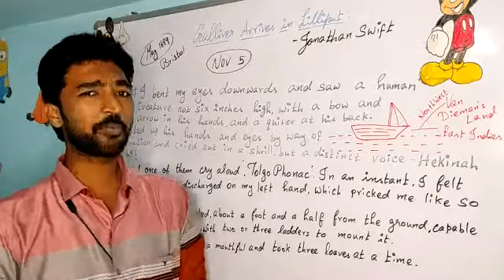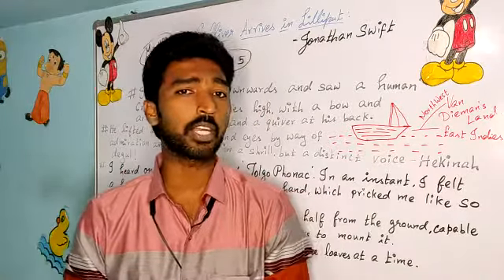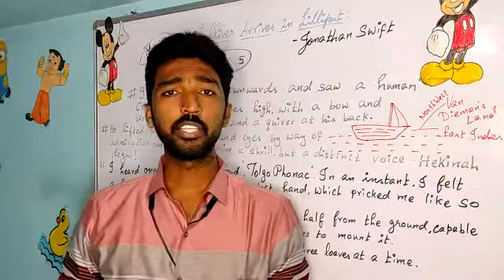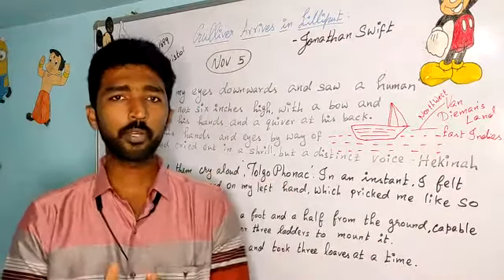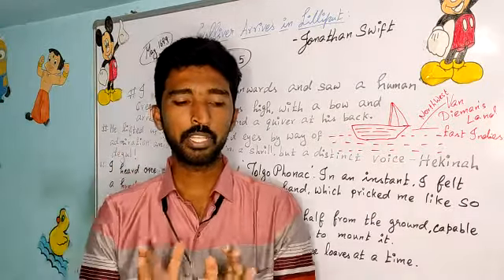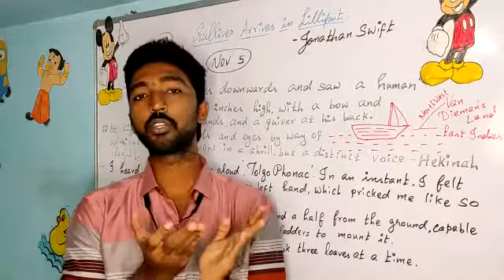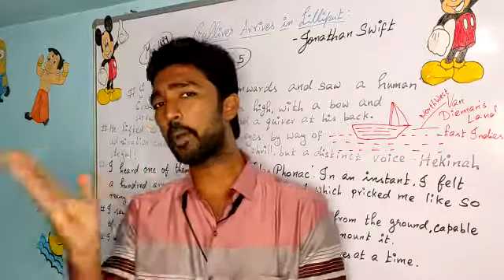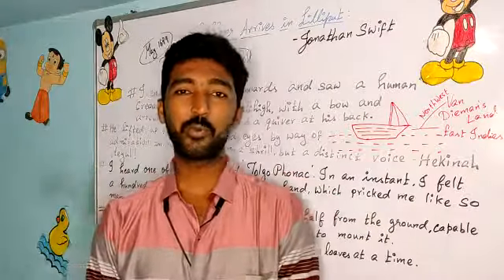Gulliver Arrives in Lilliput | Part 2 | Jonathan Swift | Lilliputians | Class 5 | ICSE Curriculum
Watch and learn Gulliver Arrives in Lilliput.